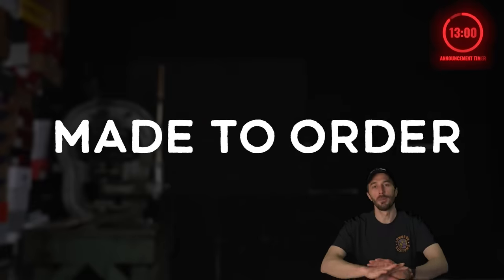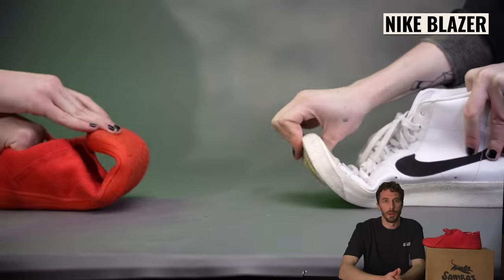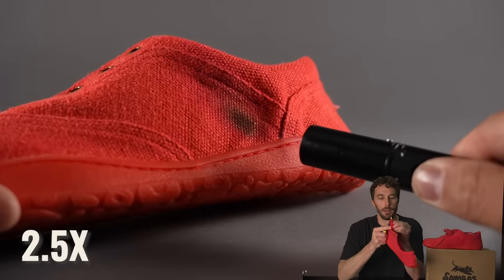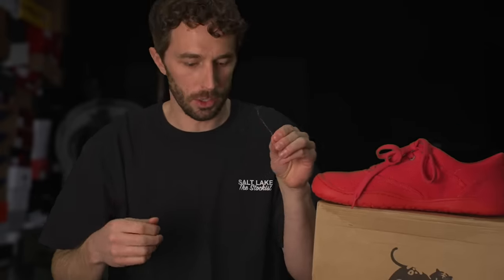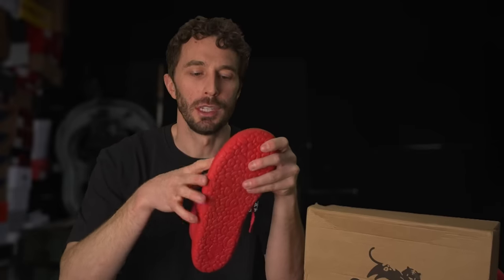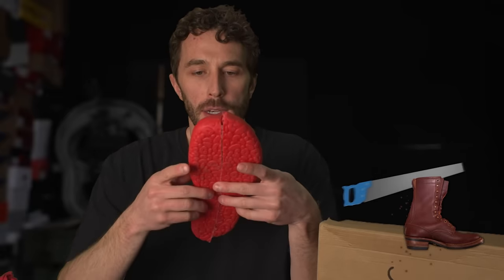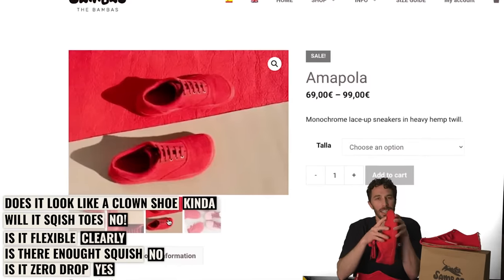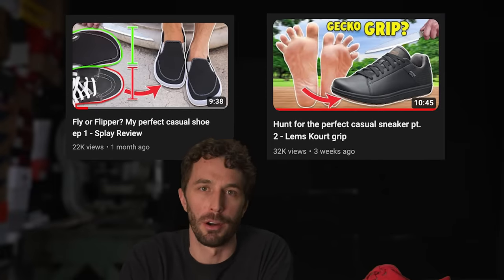Do hemp shoes really smell like 🍃 - Samba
Get a newly updated Rose Anvil Micro Adjust Belt, made from American Tanned leather

Gerber EAB Lite Knife

Timestamps
0:00 Intro
0:49 Who Is Sambas?
1:22 Shoe Info
1:30 Positioning
1:41 Stance Against Traditional Footwear
2:10 HEMP!?
3:17 Does It Smell?
4:18 What Do I Think Of Hemp?
4:37 Inside
5:08 Does The Insole Smell?
6:13 Mid/Outsole
7:09 Cut In Half
9:20 Cut In Half Reveal
9:37 Cut In Half Review
9:50 Does It Meet The Requirements?
11:00 Where Does It Rank?
11:47 Final Thoughts On Hemp?
12:15 Outro